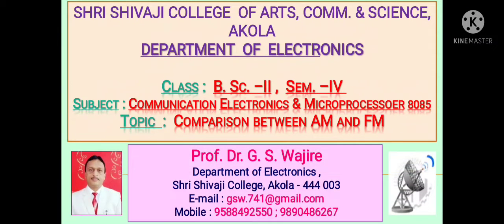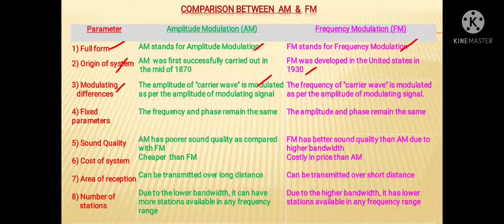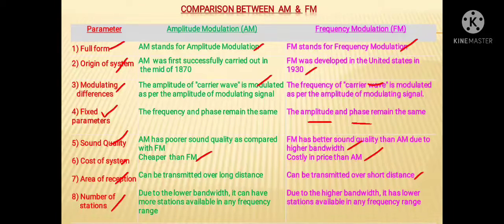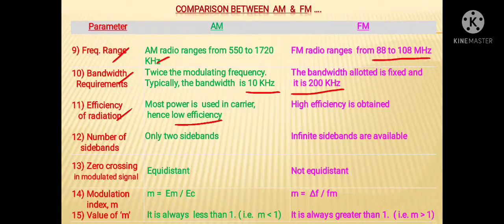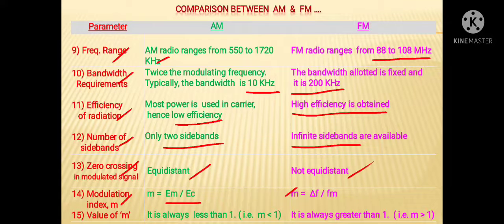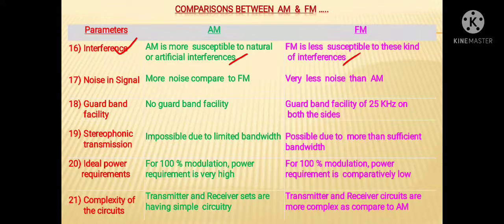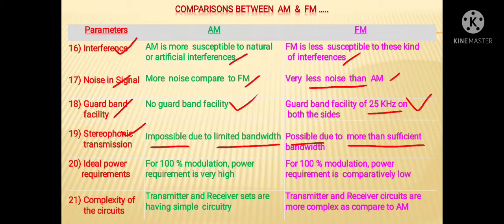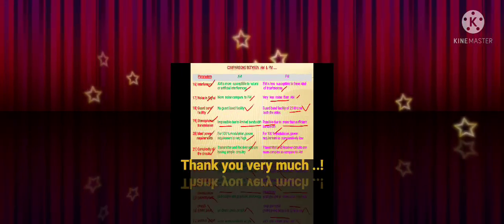Comparison between AM & FM : By Dr. G. S. Wajire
The topic "Comparison between AM & FM " has been explained properly in this video. Also, the related circuit diagram, various waveform and necessary expressions has been discussed in detail. This topic is useful for the students of Junior college, Diploma Course, Polytechnic, Graduate and Post Graduate Degree in Electronics/ Telecommunication/ Electrical/ Power Electronics/ Computer Science and Engineering  of various universities and institutes.